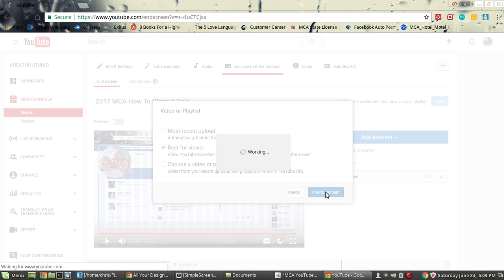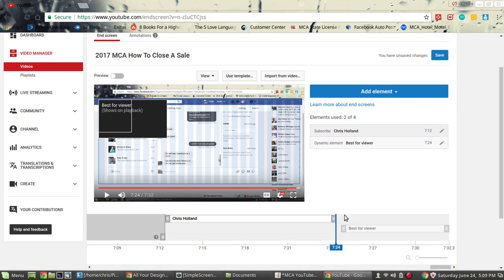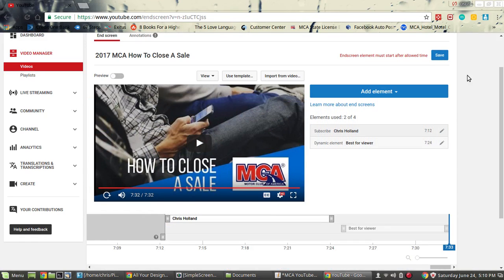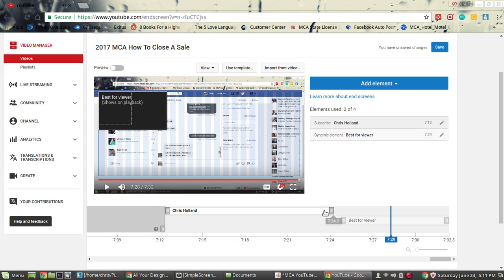YouTube Training For MCA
MY SITE (For people who want to join me)

MY SYSTEM (For people who want my marketing system)

*** WAYS TO CONTACT CHRIS HOLLAND***

ABOUT MCA ROADSIDE Package ( MCA TOTAL SECURITY ) you will receive the following benefits as a customer/teammate

IS MCA REAL? 2017
WHAT IS MCA?
Motor Club of America benefits 2017
facebook marketing
mca scam 2017,
mca motor club 2017 ,
Mca Motor Club of America 2017,